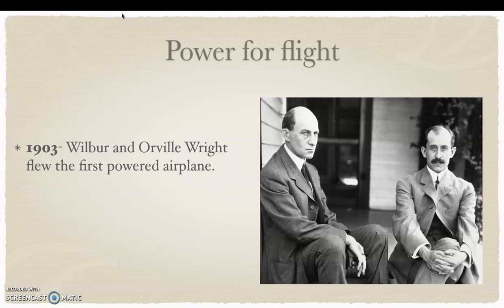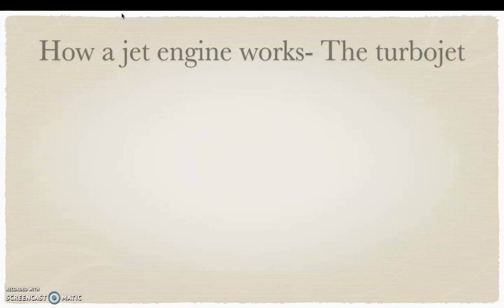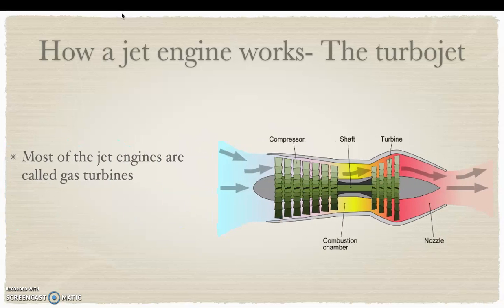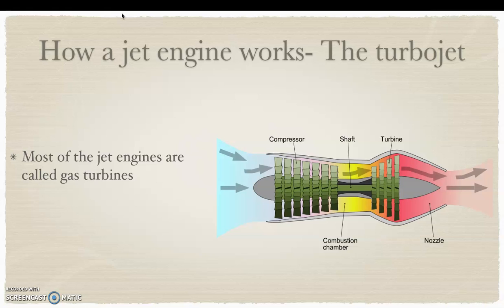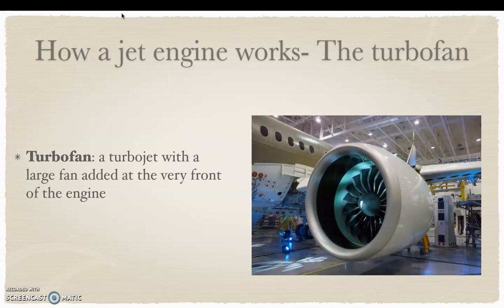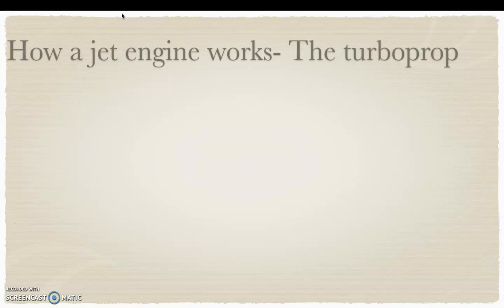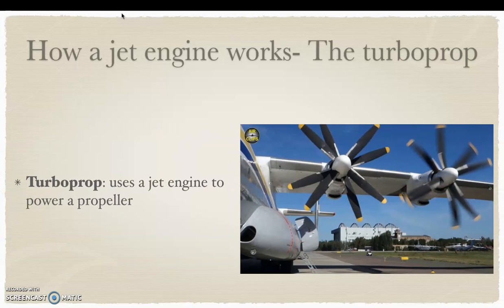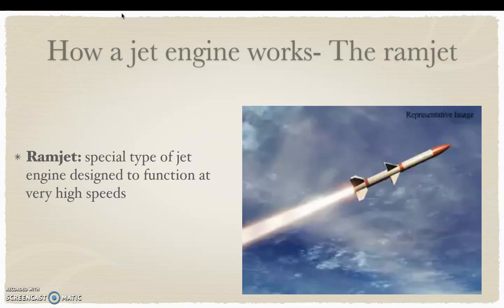The power of jet propulsion